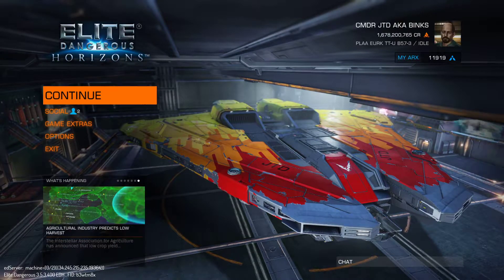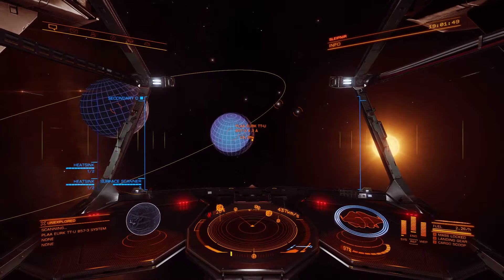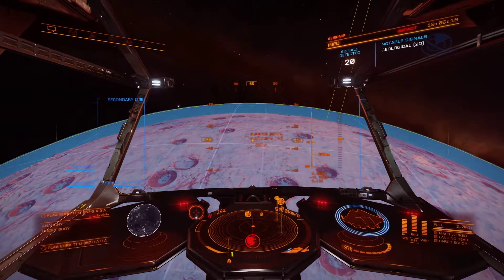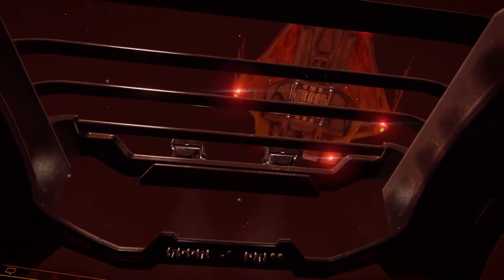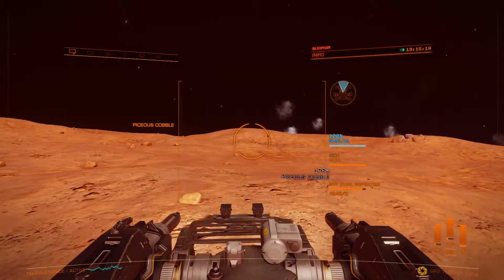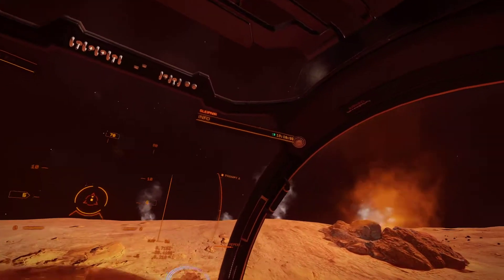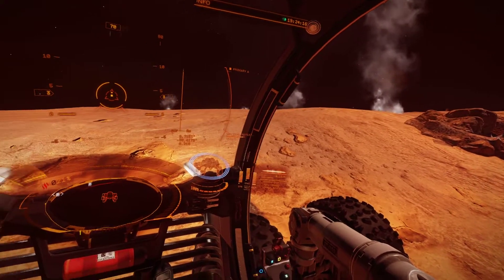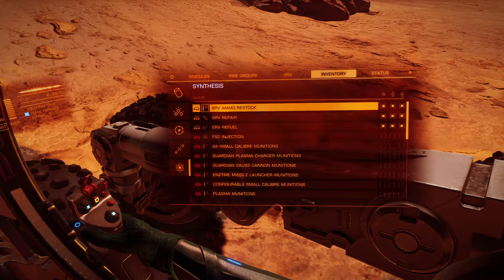Elite Dangerous S2E5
One of the best exploration videos so far. I'm on my way to the Pelican nebula but I've landed on a surface of a planet with silicate vapour geyzers. I am collecting minerals and mostly just admiring breathtaking views.

Dude makes an awesome, very informative and helpful vids. Check him out.

My ingame name: Cmdr JTD aka Binks - feel free to send me a friend request
I am playing using HCS voicepacks. I am using voicepacks like:  Midnight - Performed by Tom Baker,  Alix - Performed by Alix Martin, Eli - Performed by John De Lancie, Vega - Performed by Brent Spiner, Orion - Performed by William Shatner, Verity - Performed by Verity Croft, Eden - Performed by Idun Vik, Archer - Performed by Richard Ede, and Celeste - Performed by Sabrina Ruiz.
All the voicepacks were bought for the original retail price, I wasn't gifted any of the voicepcks
You can ask for me to use some specific voicepack by living a comment. Also please leave a chit-chat commands to the voicepacks so they can entertain you along my journey.
I also use Tobii Eye Tracker 4C, I got it the day before, so forgive me for some strange screen views sometimes:) I'm not used to it yet.

Elite Dangerous is a space-flight simulation game developed and published by Frontier Developments. Piloting a spaceship, the player explores a realistic 1:1 scale open-world representation of the Milky Way galaxy, with the gameplay being open-ended. The game is the first in the series to attempt to feature massively multiplayer gameplay, with players actions affecting the narrative story of the game's persistent universe, while also retaining single-player options. Elite Dangerous is the fourth game in the Elite video game series. It is the sequel to Frontier: First Encounters released in 1995.